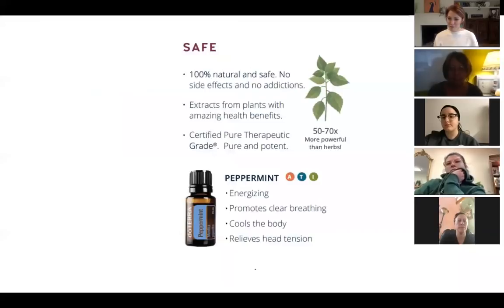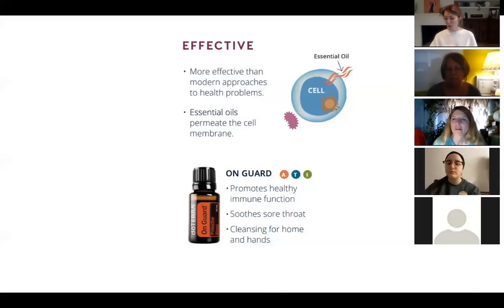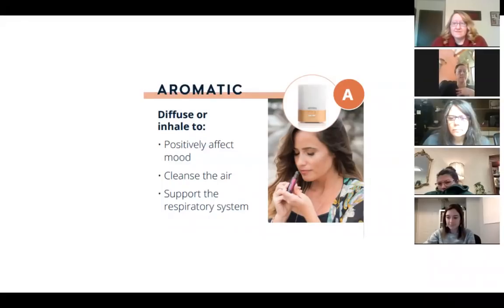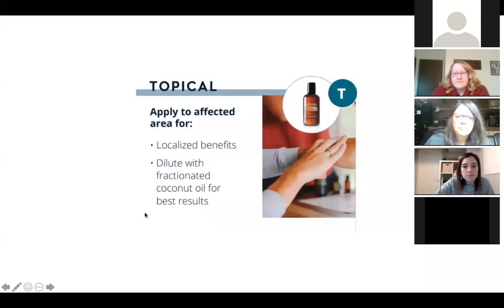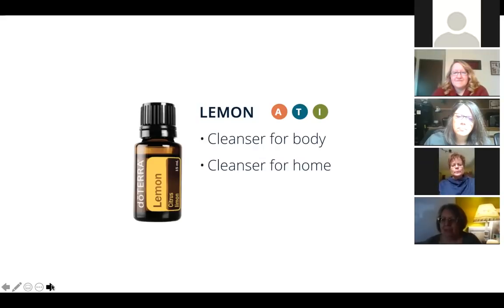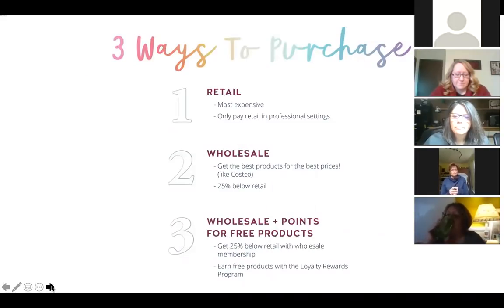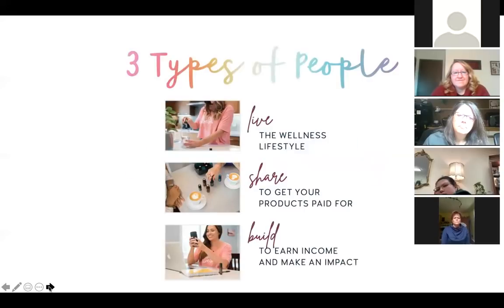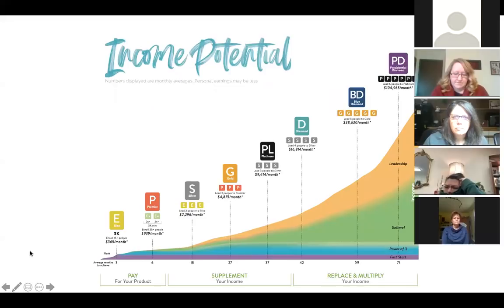Essential Oils Made Easy with Dana Moore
Watch Dana Moore teach the Essential Oils Made Easy Class Online.